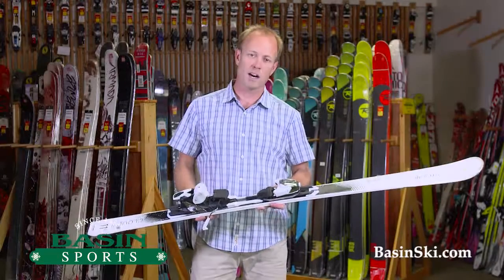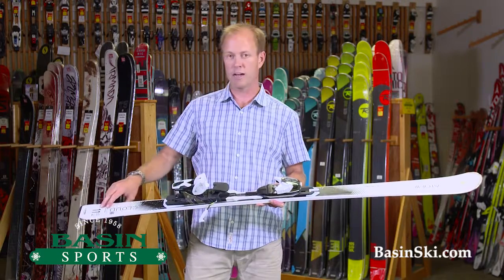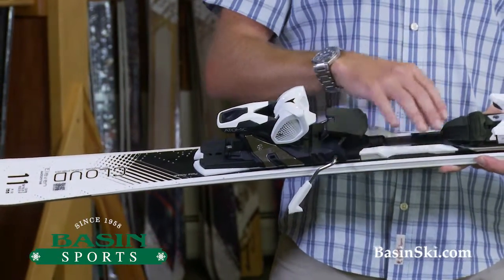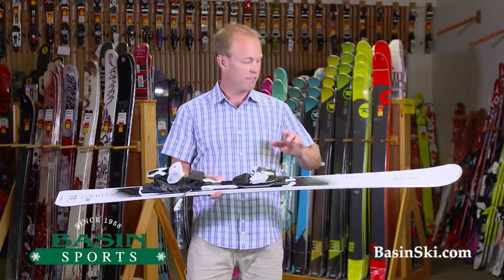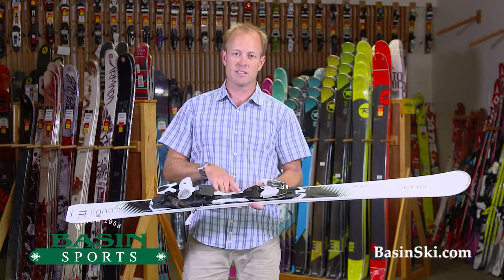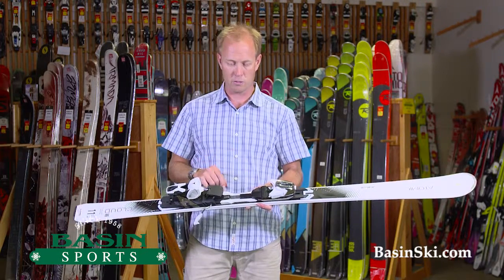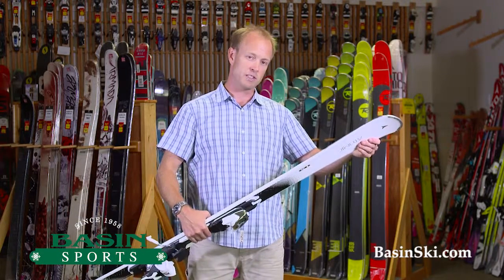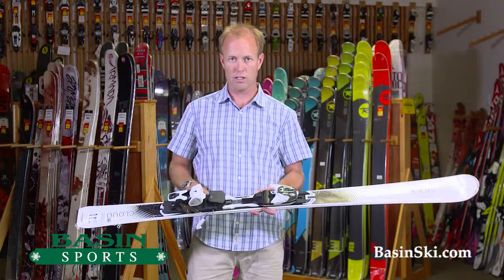2016 Atomic Womens Cloud 11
Finally, a women’s specific race ski that performs like a top of the line men’s ski should. Gain that extra second on the race hill on a pair of Atomic Eleven XT Skis. A top of the line ski for the avid female ski racer.

Specs:

Tip: 121.5 (@162cm)
Waist: 71 (@162cm)
Tail: 104 (@162cm)
Radius: 13m (@162cm)
Weight: 1.86kg (@162cm)

Features:
- Full Sidewall
- Light Woodcore
- Densolite Core
- Titanium Stabilizer

Rocker:
-Race Rocker

Tip: 5% Rocker
Waist: 95% Camber
Tail: 0% Rocker

This is a system ski that comes with Atomic XT 10 Ti Bindings